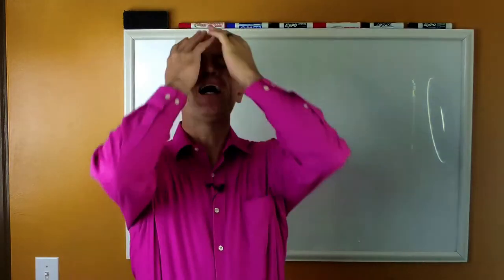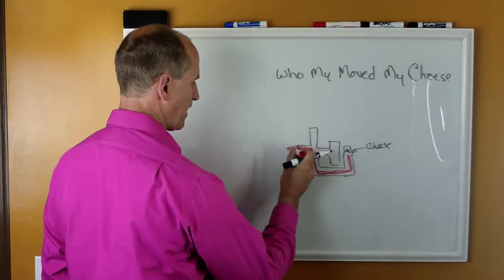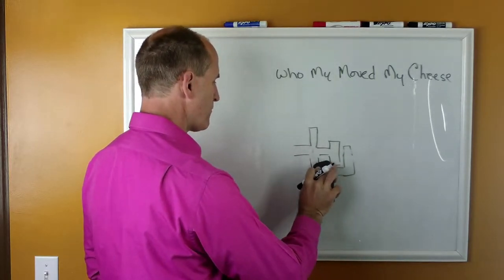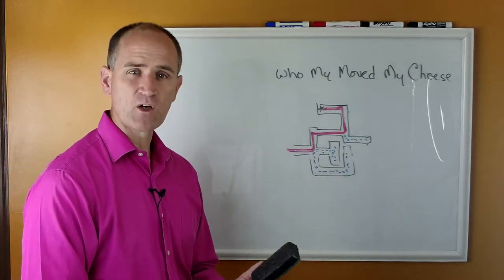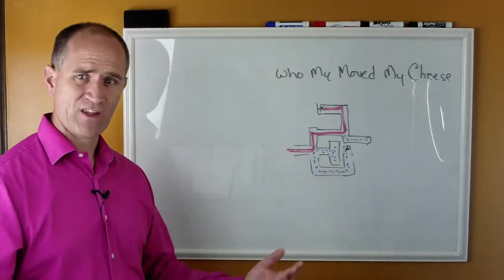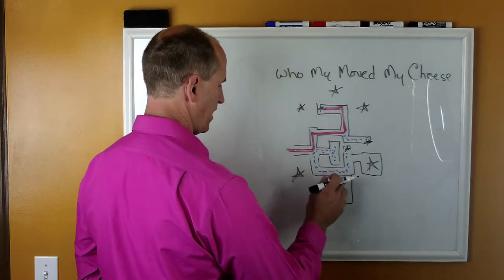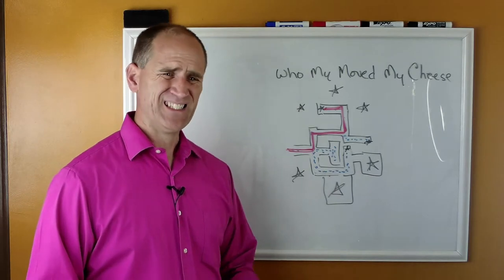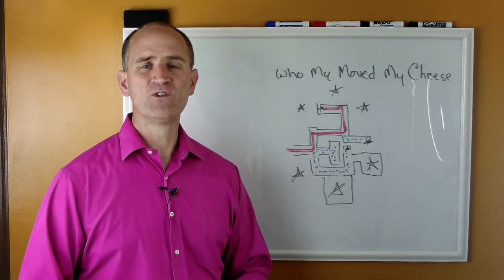New Routines, Opportunities, Self Improvement for Women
- Whatever path you choose in life, enjoy it because soon it will change. Change is good and the more we learn to embrace it the better person we become.

I use the analogy of a mouse going to it's cheese and then the chaos that happens because the cheese gets moved.